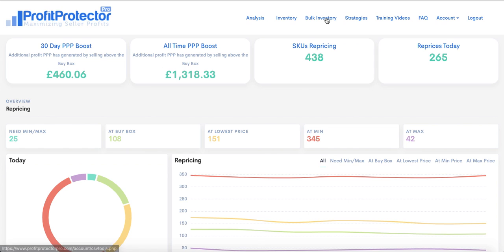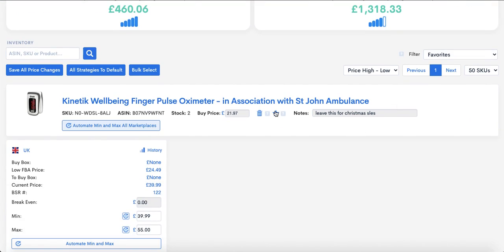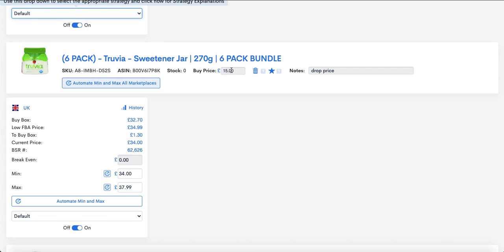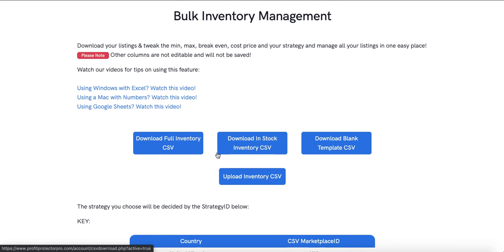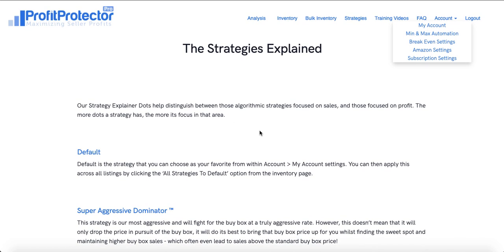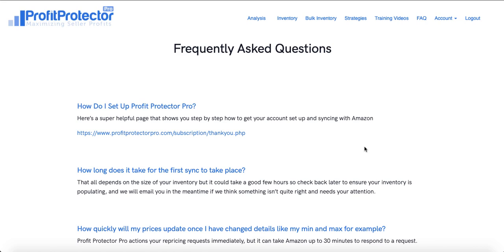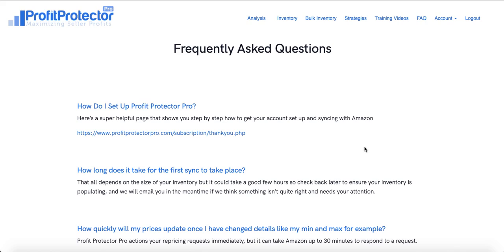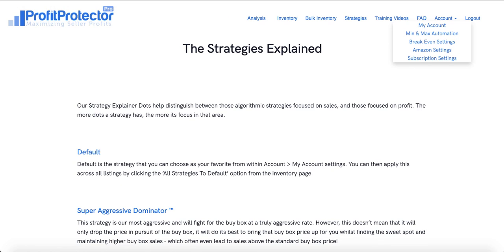Profit Protector Pro 2024 | Complete Tutorial & Demo DEEP DIVE